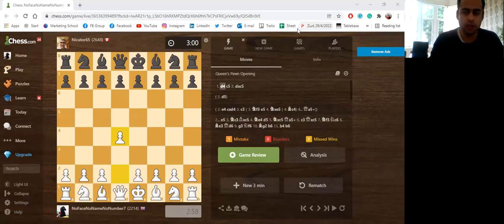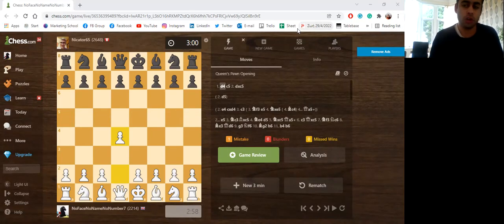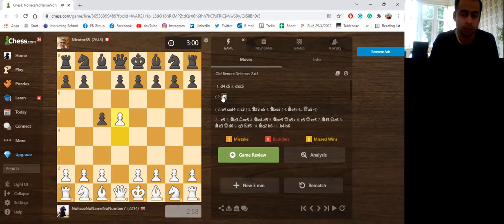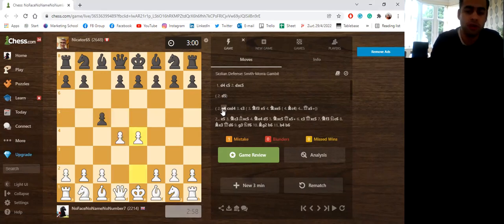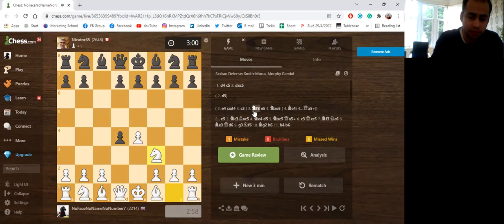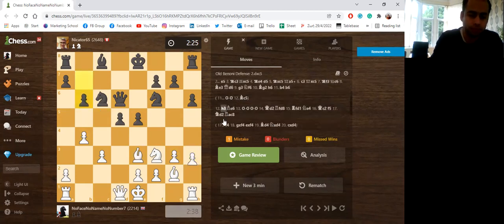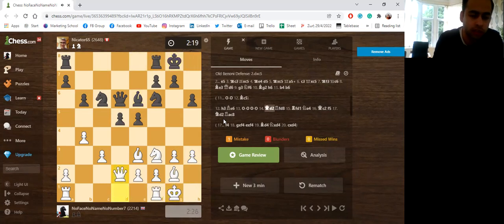How I Beat A Much Higher Rated Player (2648) On Chess.com - My Best Ever Chess Win So Far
Hey everyone, in this video I analyse my best ever chess win so far, which was against a much higher rated player (2648) on chess.com. I explain how despite not having a great position from the opening, I managed to beat them.

If you want to learn more about the best side hustle I have come across for making money online go for all the details.